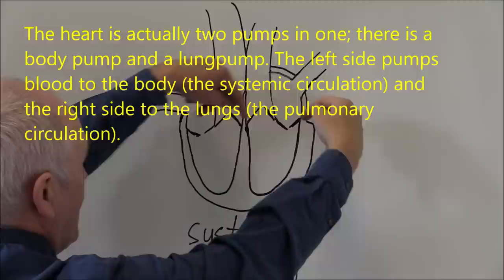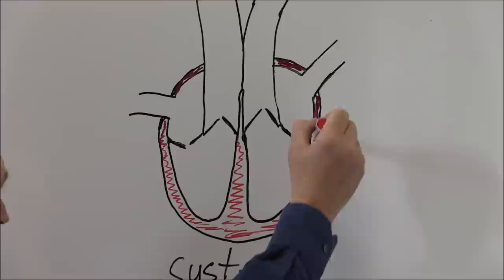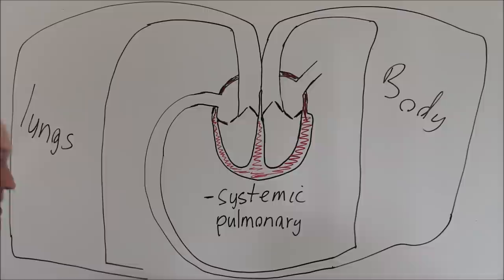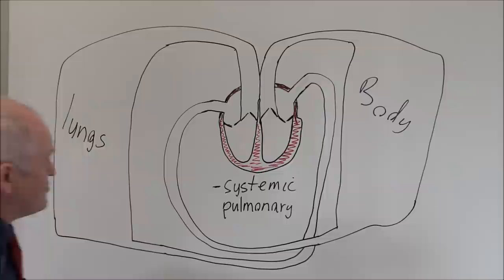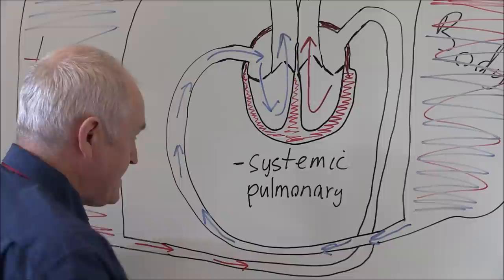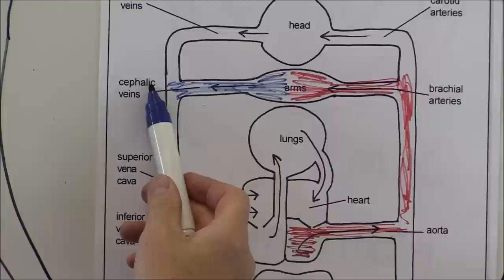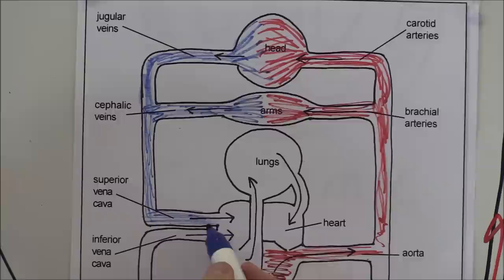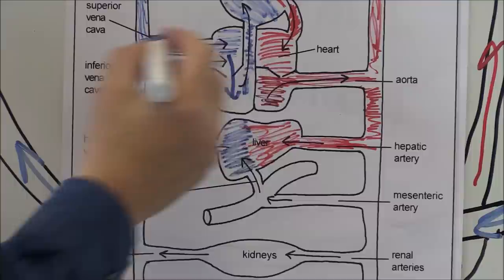Heart 3, Pulmonary and Systemic circulation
The left side of the heart pumps blood to the body in the systemic circulation, the right side of the heart pumps blood to the lungs in the pulmonary circulation.

Pulmonary and systemic circulation MCQs. Leave answers in the comments section for marking.

1. Which of the following blood vessels contains relatively deoxygenated blood?
a. pulmonary vein
b. pulmonary artery
c. aorta
d. carotid artery

2. Which of the following blood vessels conducts blood to the systemic circulation?
a. pulmonary vein
b. pulmonary artery
c. aorta
d. carotid artery

3. Which vessel drains blood from the arms?
a. cephalic vein
b. femoral vein
c. hepatic portal vein
d. brachial artery

4. Which vessel drains into capillaries?
a. cephalic vein
b. femoral vein
d. brachial artery